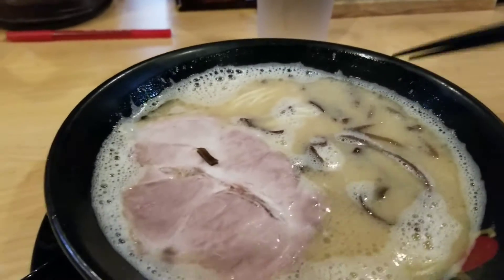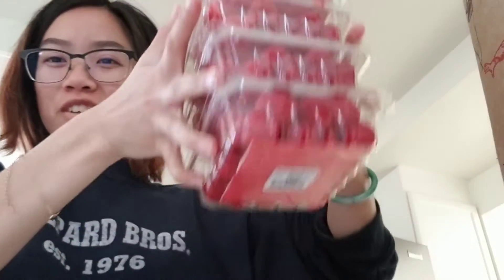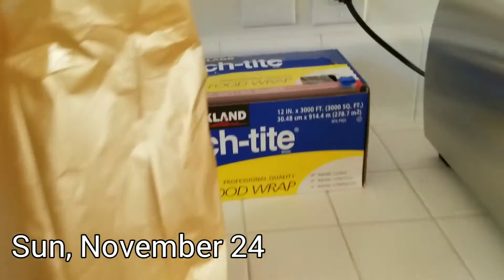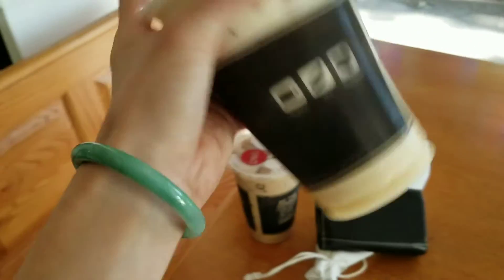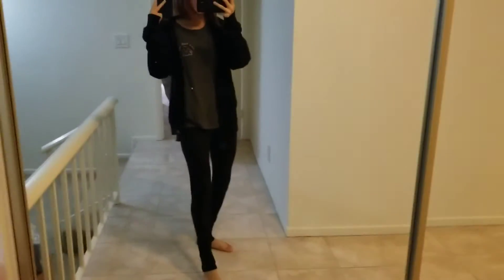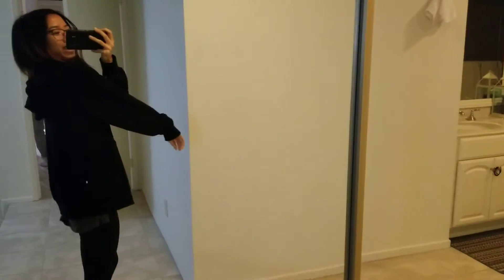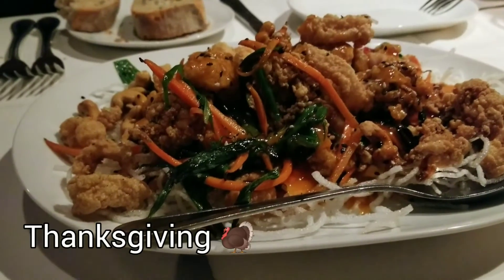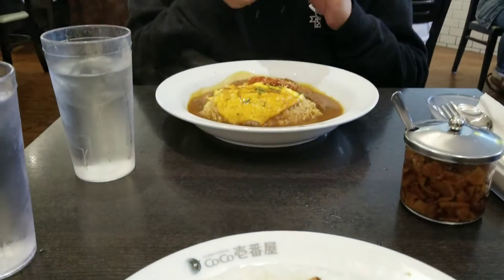#61 // Holiday SZN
I'm back